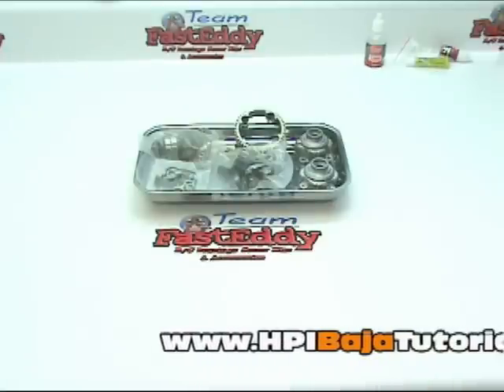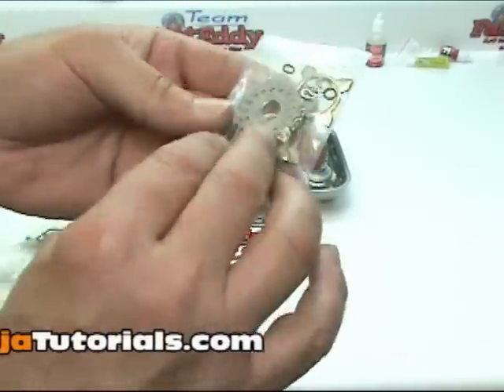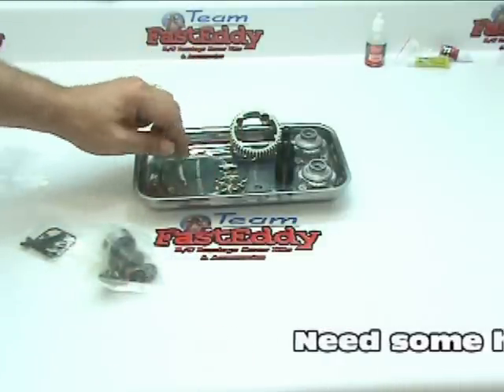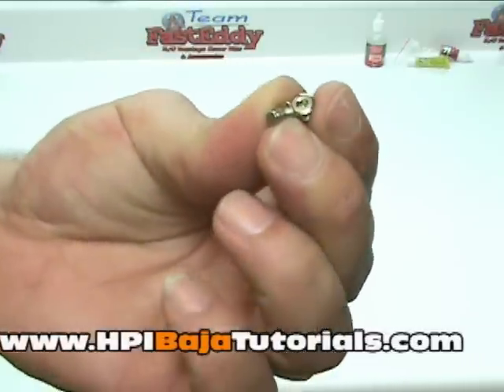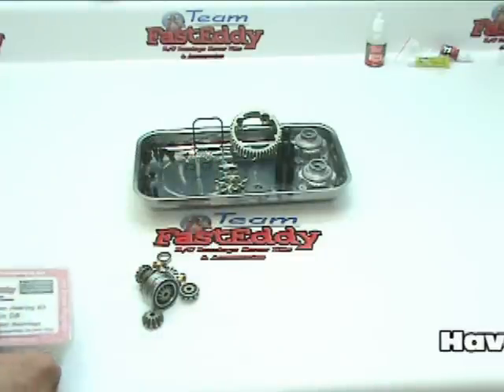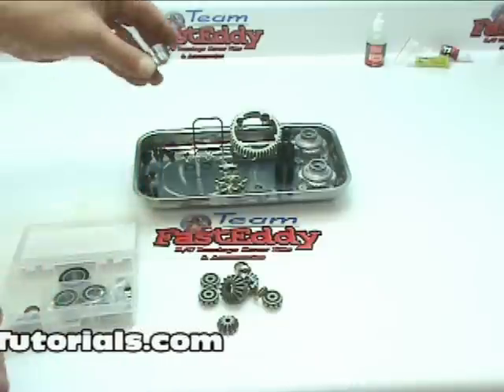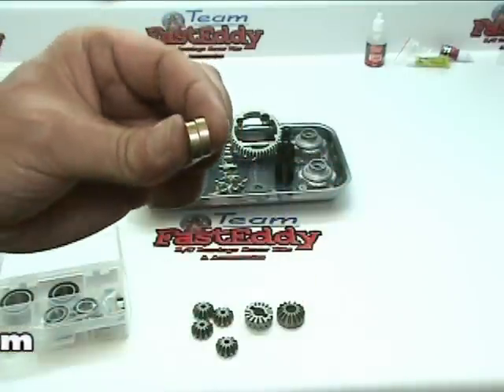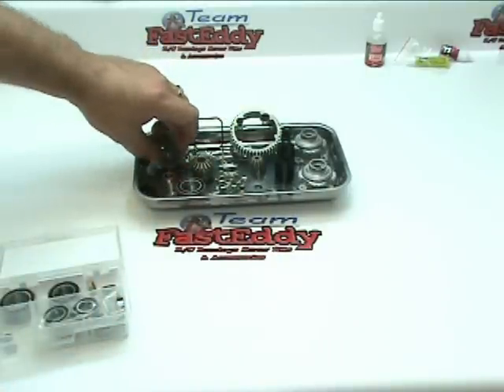Building the HPI Baja SS Tutorial Video